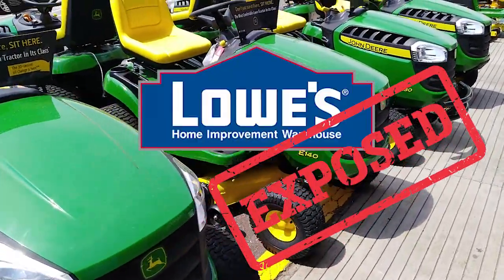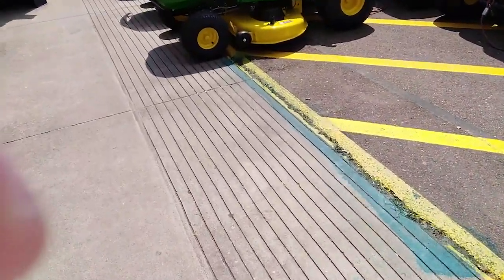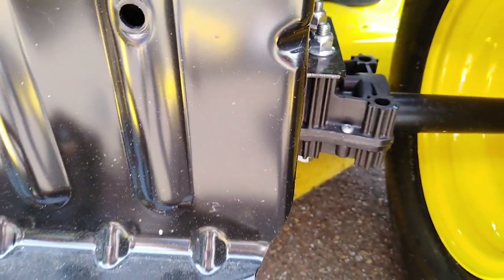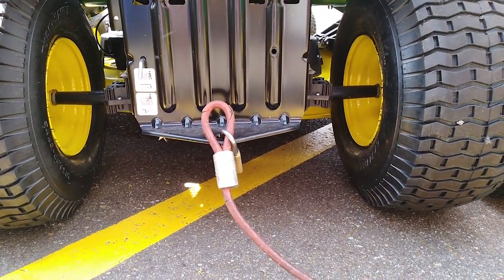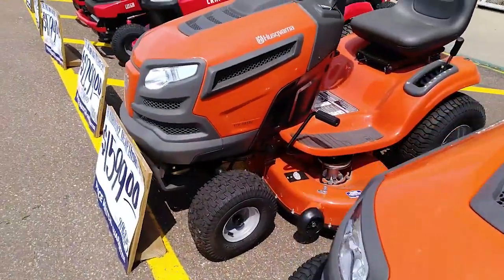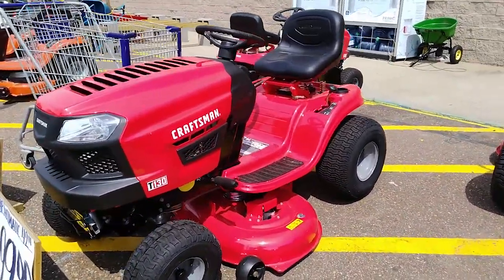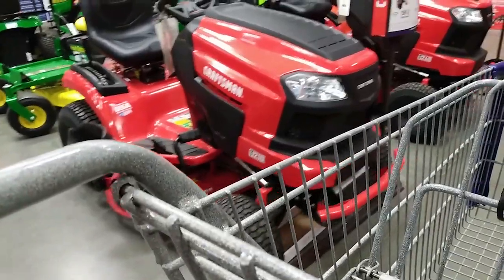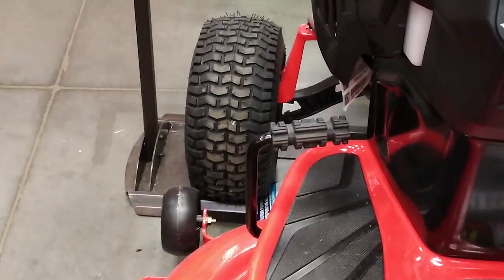Lowe's Riding Mowers Exposed